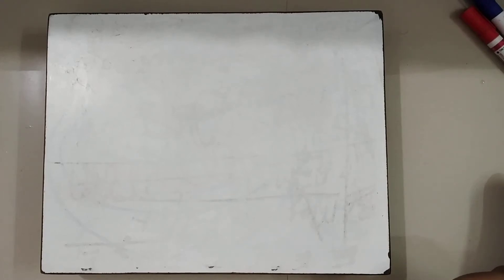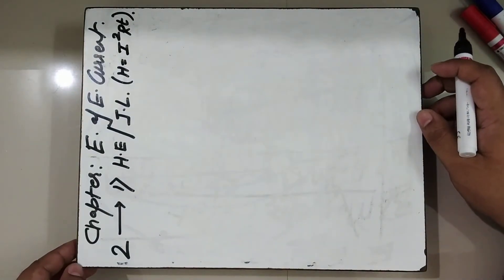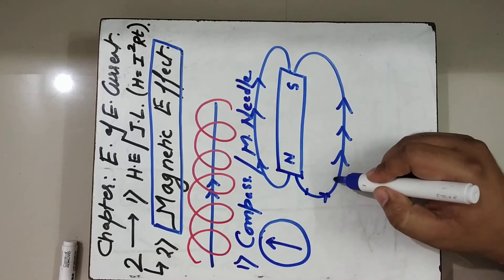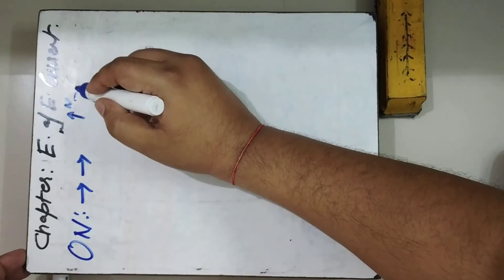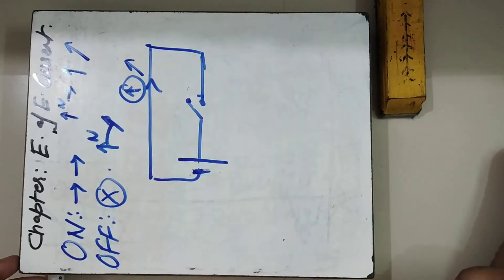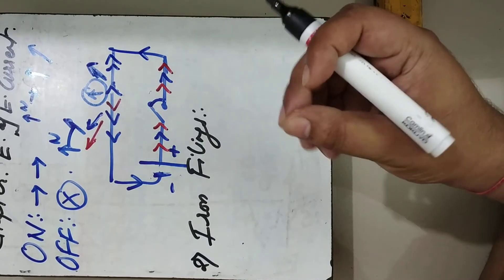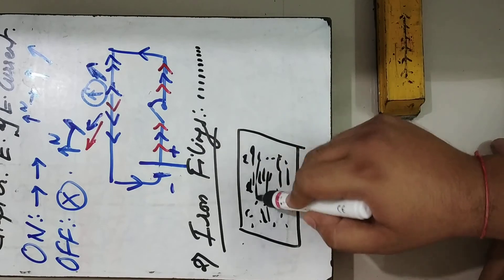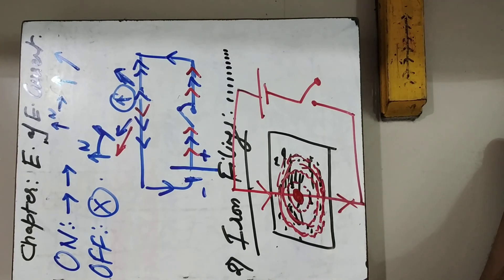10th Physics Magnetic Effect of Electric Current Introduction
Digvijay Singh